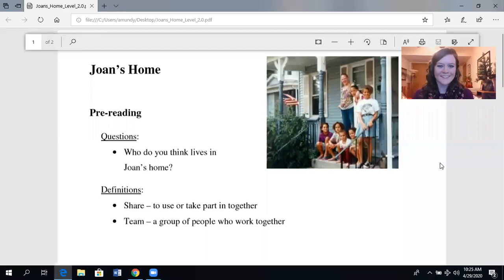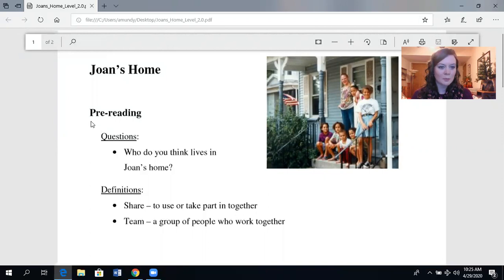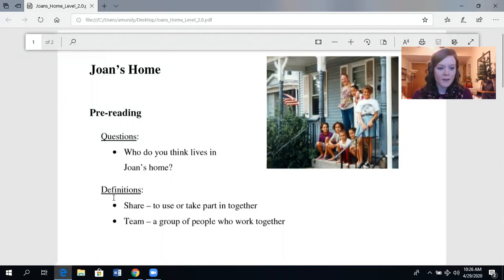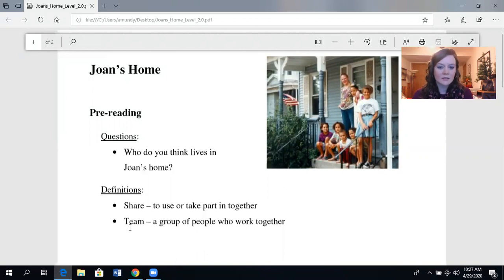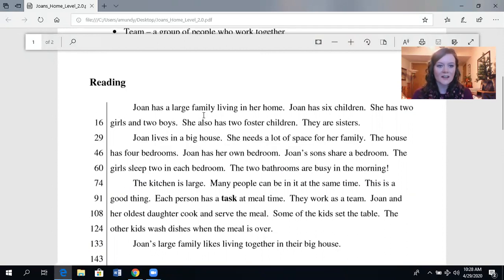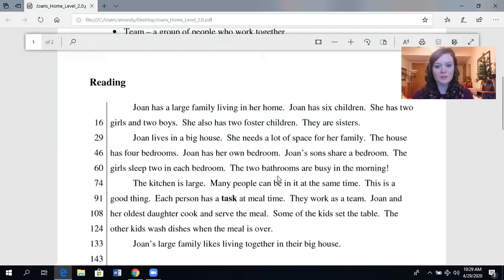ESL Reading: Joan's Home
In this video we will practice some reading.  The name of the reading is "Joan's Home."  This reading was created by Marshall Adult Education.